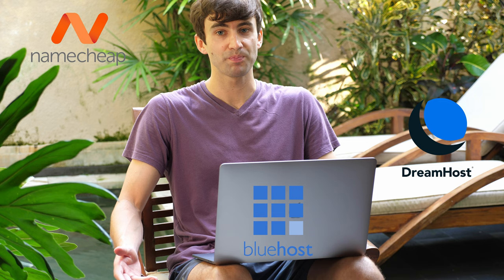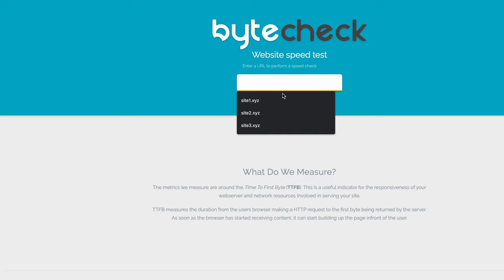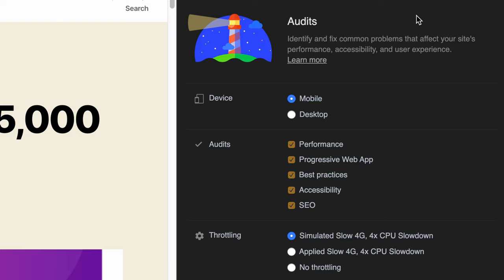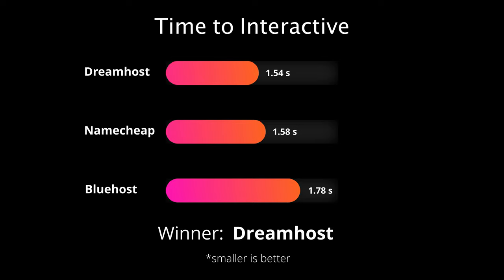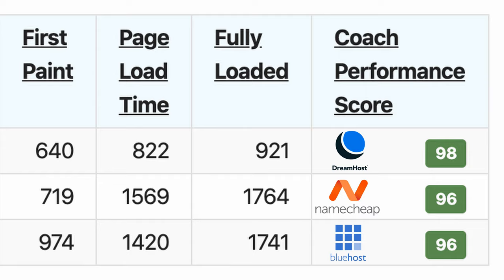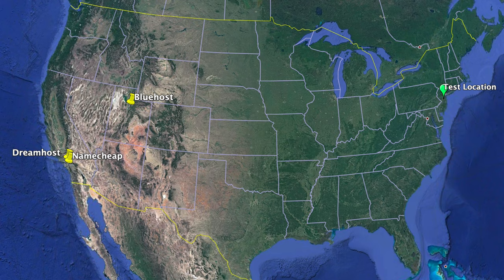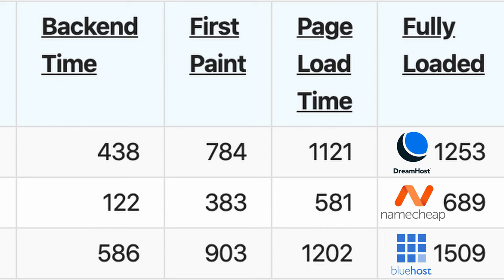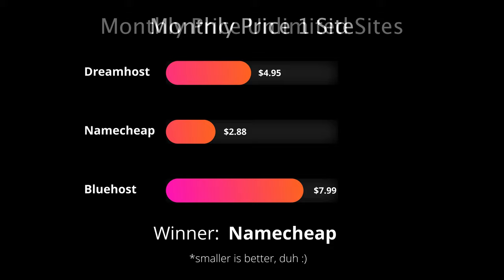Bluehost vs Dreamhost vs Namecheap - Web Hosting Speed Test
Which shared hosting provider is the fastest? Is it Bluehost, DreamHost, or Namecheap? This video will not only answer that question, but also educate you on why page speed matters for your WordPress website and reveal which web host is the cheapest.

Shared Unlimited hosting from DreamHost (my recommendation)

To measure website page speed, I use a series of testing including:
1) ByteCheck.com which measures time to first byte (TTFB)
2) Lighthouse Audits in Chrome DevTools
3) Google PageSpeed Insights
4) Open source tool Sitespeed.io